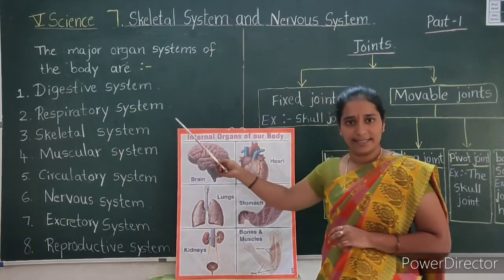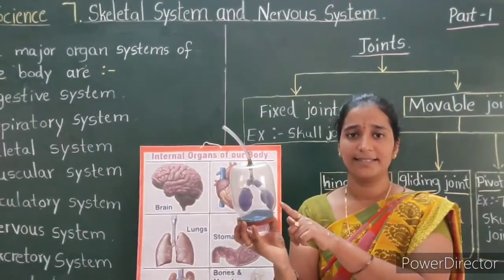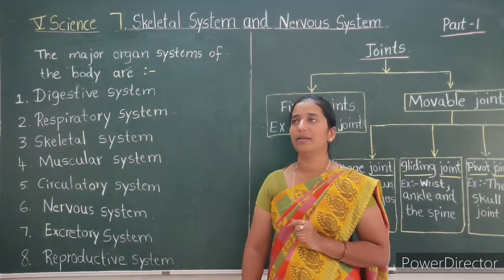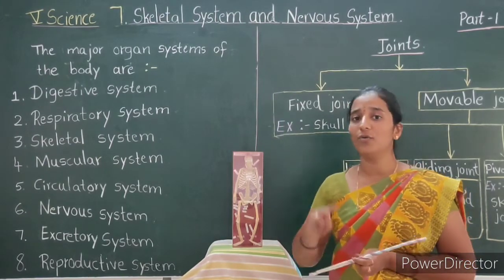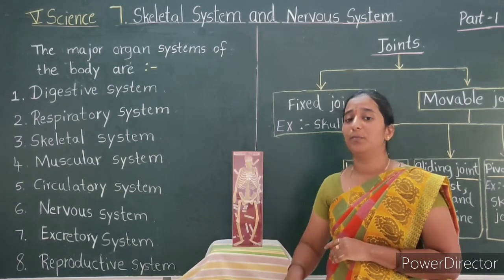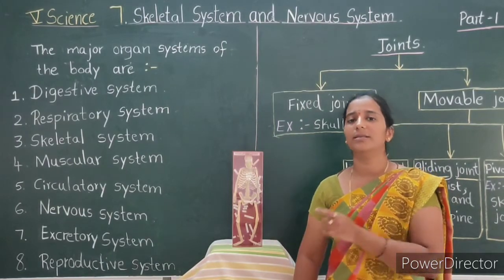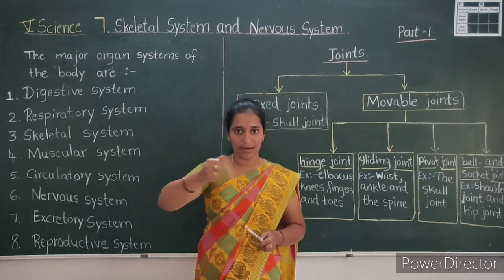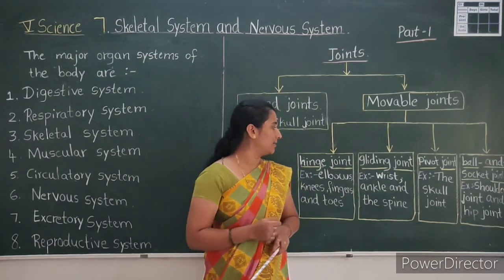V Standard Science Chapter | Skeletal System and Nervous System | Part 1